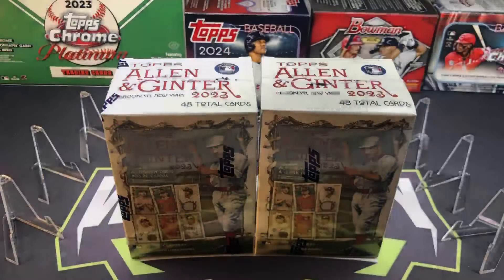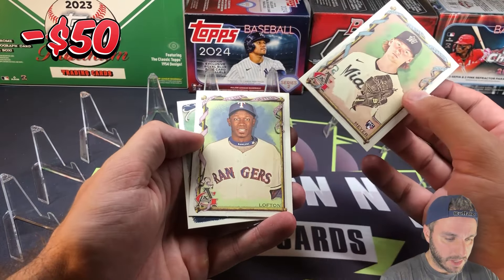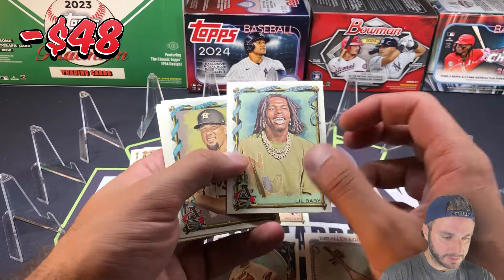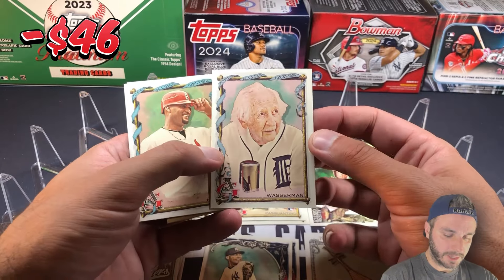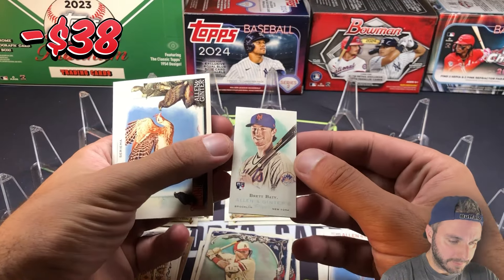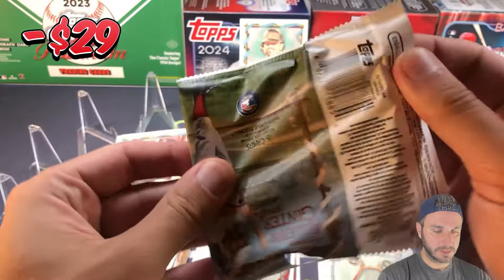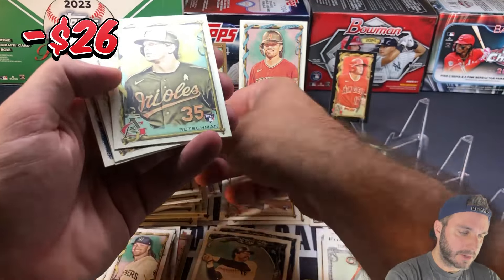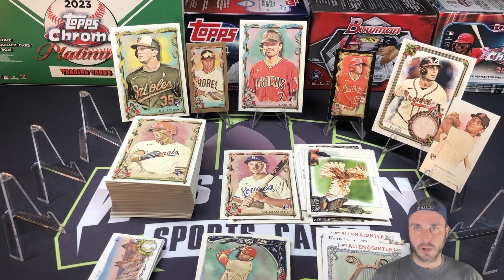🚨PROFIT CHALLENGE🚨 SOLID MINIS!! 2023 TOPPS ALLEN AND GINTER 2 BLASTER RIP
In today's video we're opening (2) 2024 Topps Allen and Ginter Blaster Boxes and tracking if we can make a profit.

🏁Trying to Finish Your Set?  We can probably help, submit a request here to get in touch:

👀 See a card in the rip you like, make us an offer

🔥Sealed Blaster Case Rip of 2024 Bowman for 2000 Subs (240 packs!).  Thank you for 2000! Watch Now:

🚨the Hit Of A Lifetime - Dual Patch Auto /10!! 2023 Topps Update Full Sealed Hanger Case Rip!

 💰Ebay Store